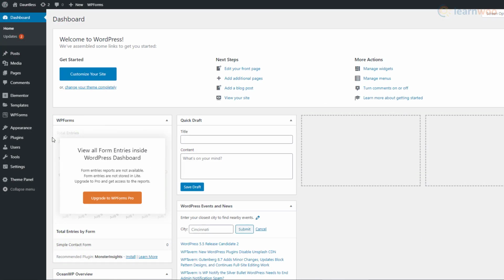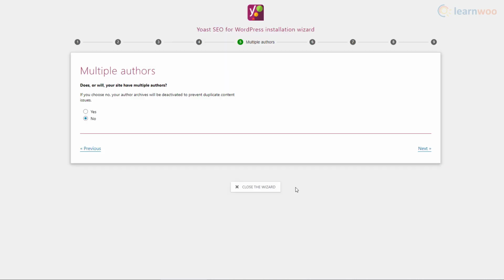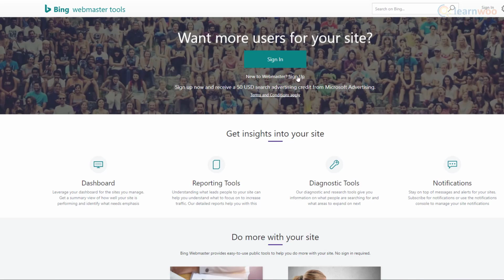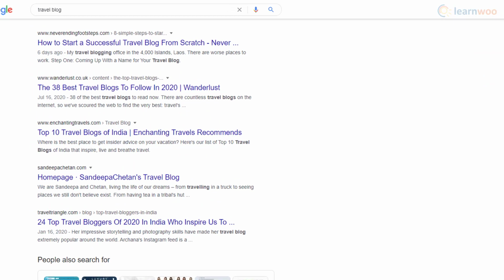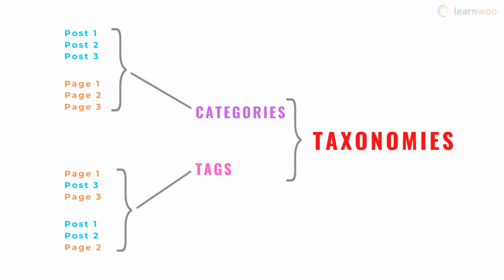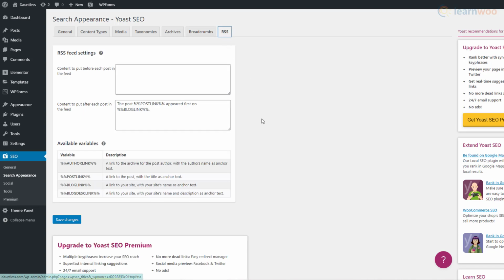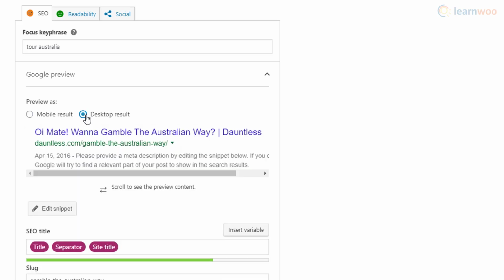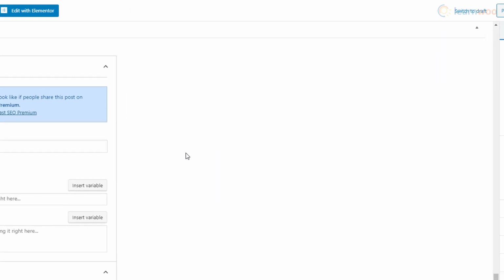The Complete Yoast SEO Tutorial for WordPress Beginners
Yoast is one the best search engine optimization plugins for WordPress. In this video, we will explain how you can set it up on your site and get the most out of it.

Suggested reading:
1. How to Set Up WooCommerce Flat Rate Shipping in Easy Steps
2. How to install WordPress?
3. 15 Best Code Editors for Mac and Windows to Edit WordPress & WooCommerce PHP, JS & CSS Files
4. How to Find Post ID on your WordPress Site (and why do you need it?)
5. What are WordPress hooks? How do actions and filters help to extend the functionality?
6. 5 Helpful WordPress Tips for Beginners
7. What is WordPress Multisite and how to set it up with WooCommerce? (with Video)
8. WordPress Troubleshooting – Guide to basic WordPress problems and their solutions Best WooCommerce Multi Vendor Booking Plugins